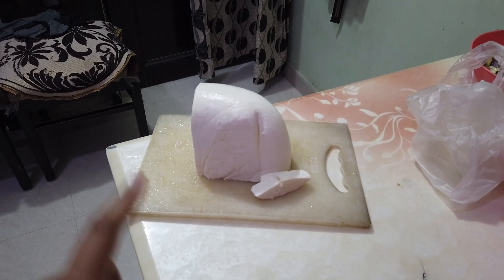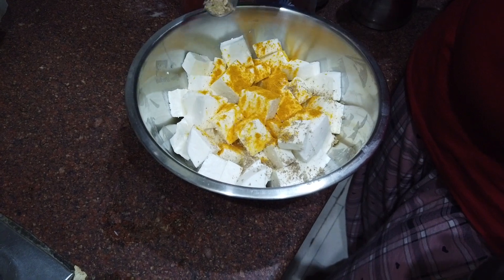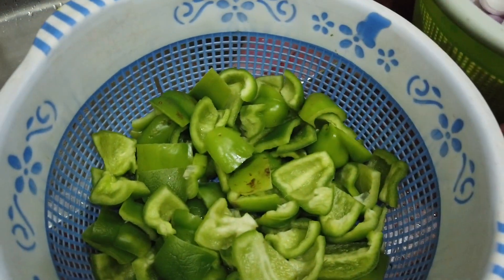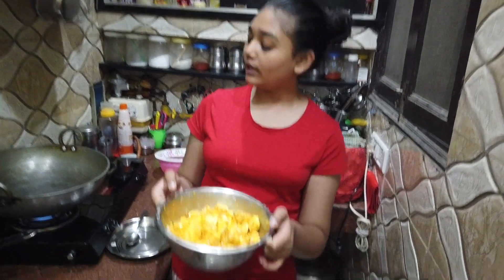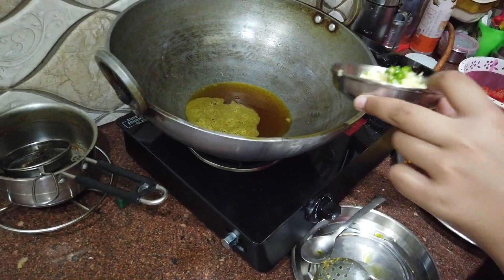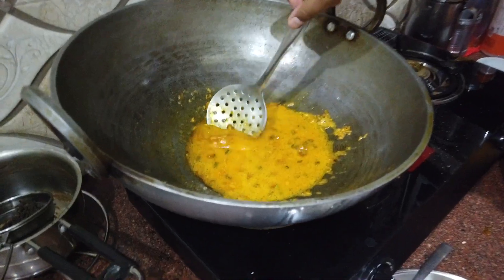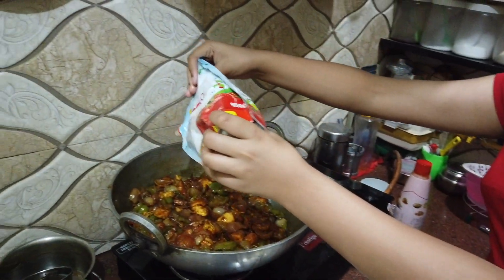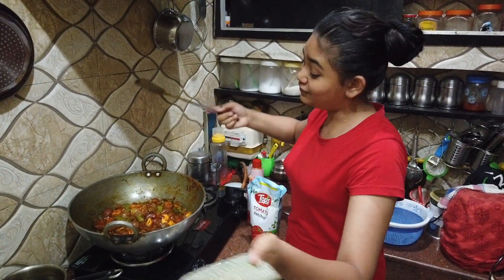Restaurant Style | Finger Licking Chilly Paneer Recipe Made By Me Vlog #174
I hope you enjoyed this video @angelguptalifestyle

Restaurant Style | Finger Licking Chilly Paneer Recipe Made By Me